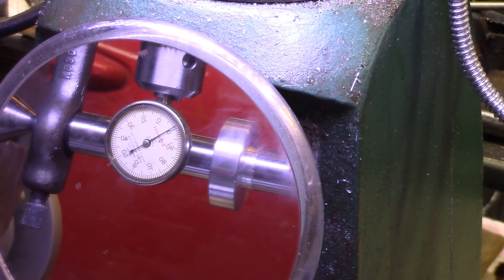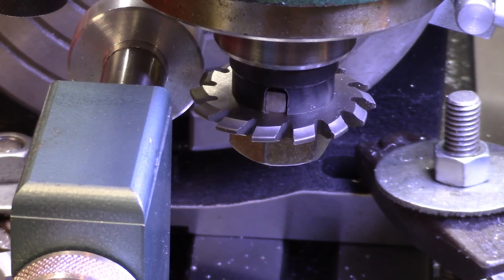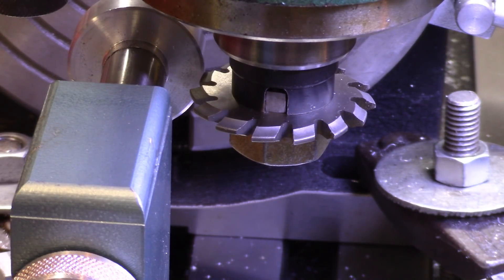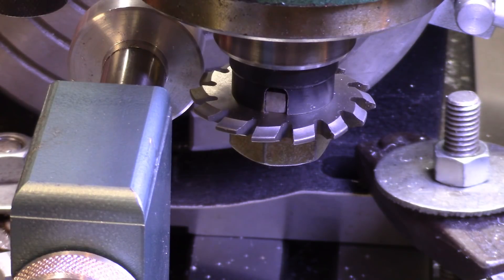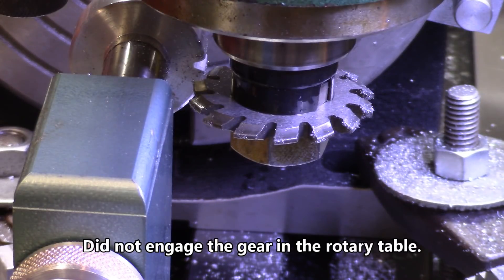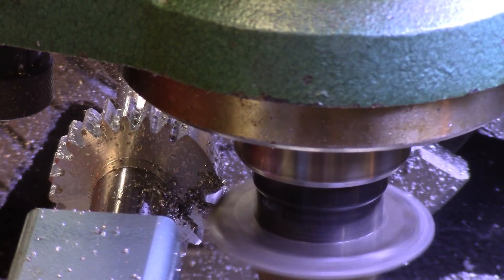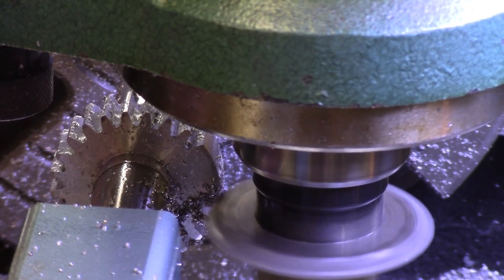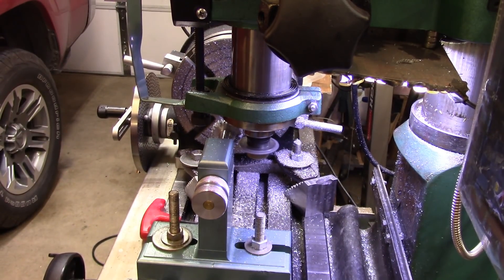The quest for metric threads first change gear part 2 of 2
On the continuing quest to cut metric threads on my Imperial lathe I make the first change gear.